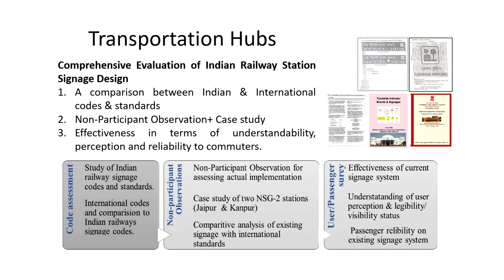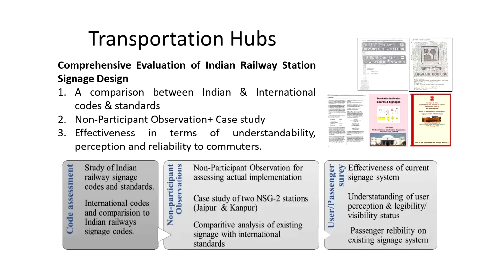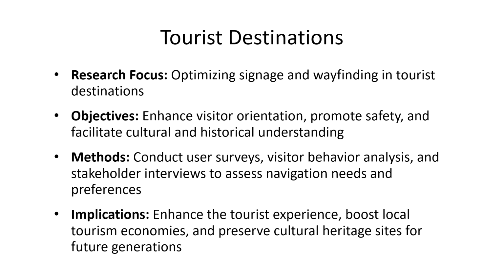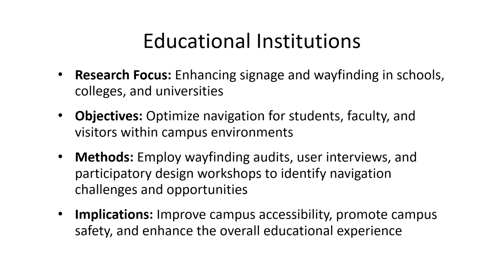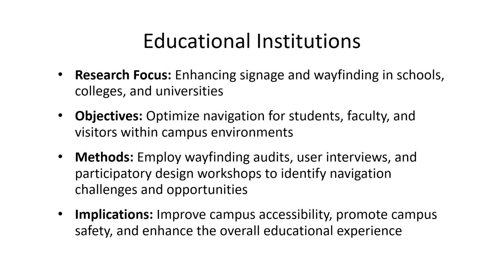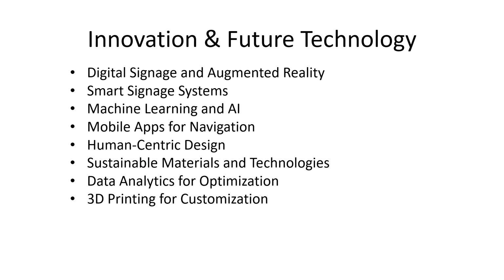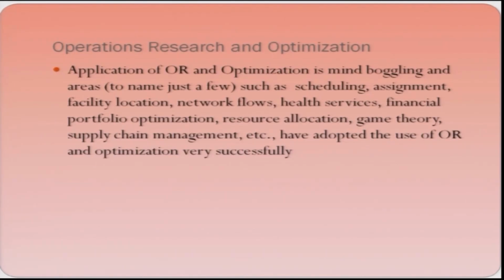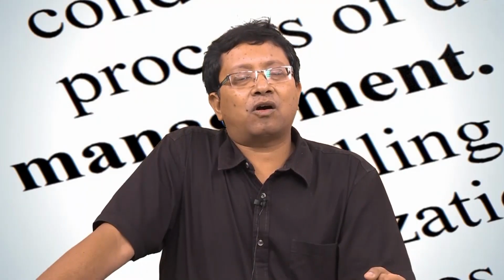Innovations: Research, Projects & Future Technology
Subject :Architecture
Course Name : Signages and Wayfinding